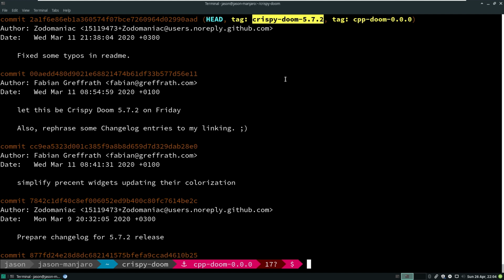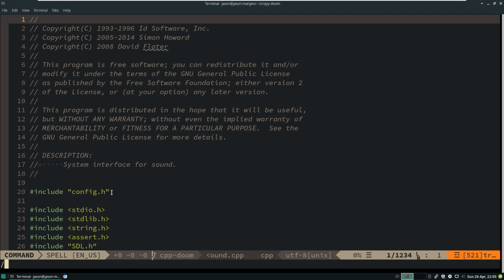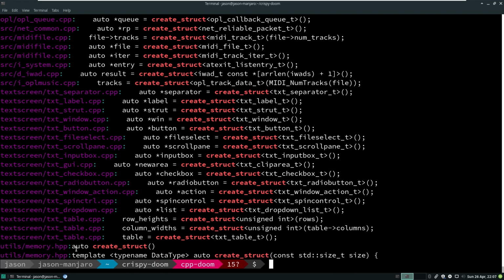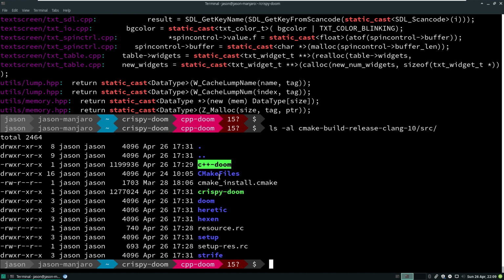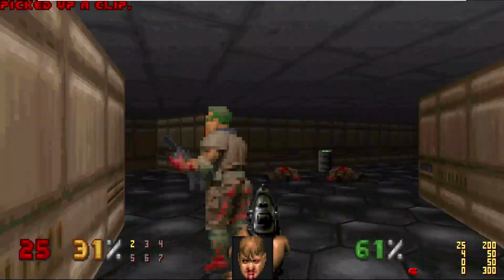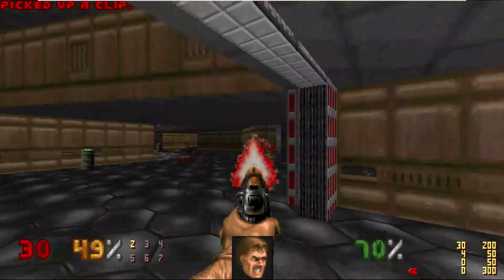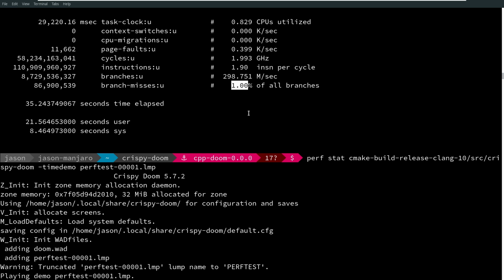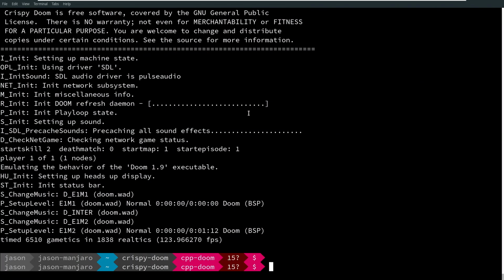C++ Weekly - Ep 217 - Doom vs C++: Round 1: Initial Results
We check out the differences between Crispy Doom and our minimalist port of Doom to C++.

T-SHIRTS AVAILABLE!

GET INVOLVED

JASON'S BOOKS

RECOMMENDED BOOKS

AWESOME PROJECTS

O'Reilly VIDEOS